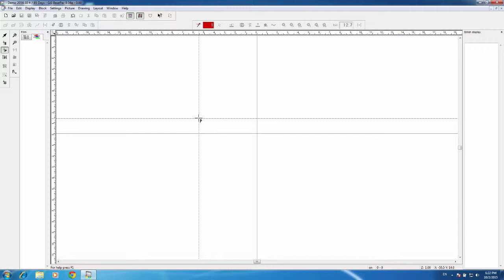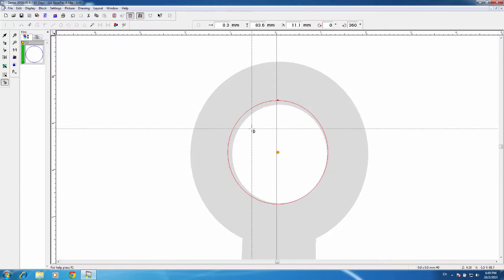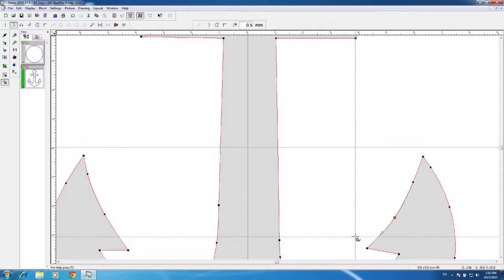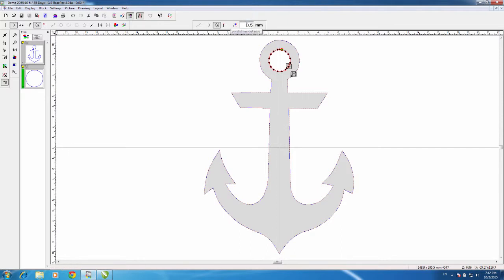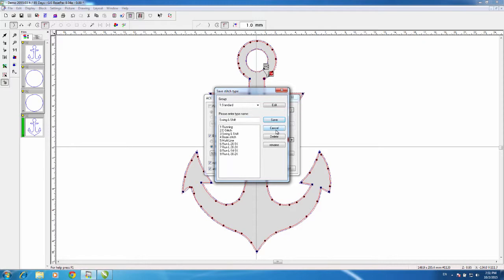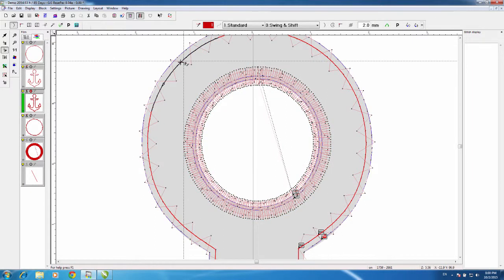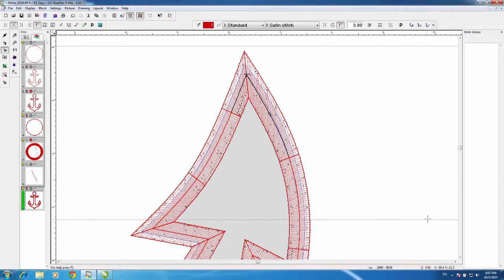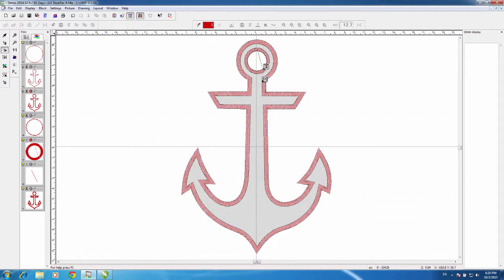Anchor Applique on GiS BasePac for the ZSK Machines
This tutorial displays how to manually punch applique using the GiS Drawing Tools. / Notcina Corporation for more information.